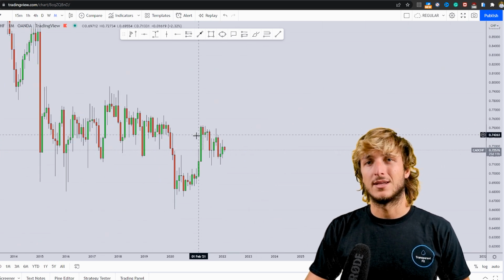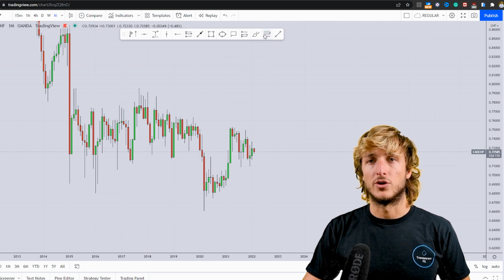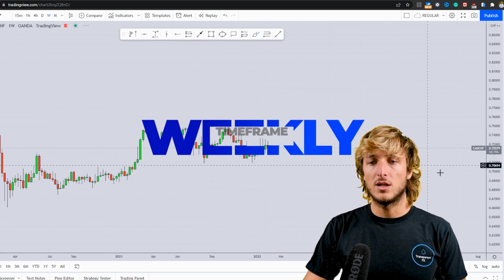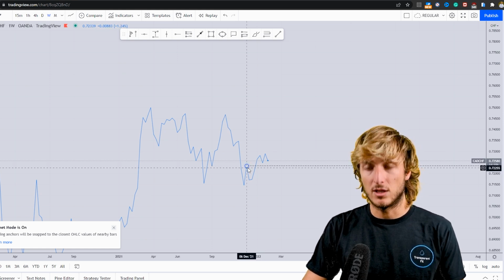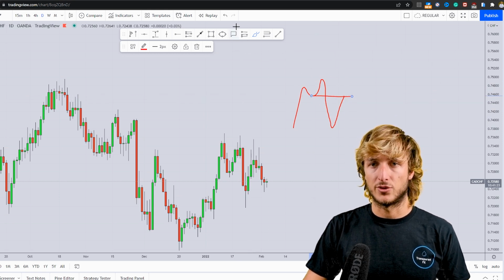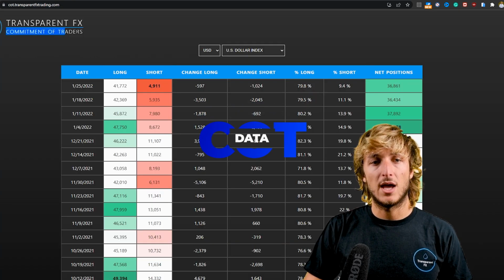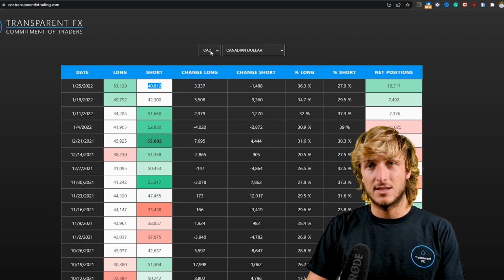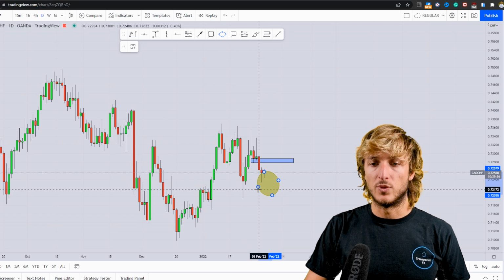CAD/CHF Swing Trading Analysis & Education !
In this video, I will be sharing my swing trading analysis so you can watch it to possibly improve your forex trading skillset.